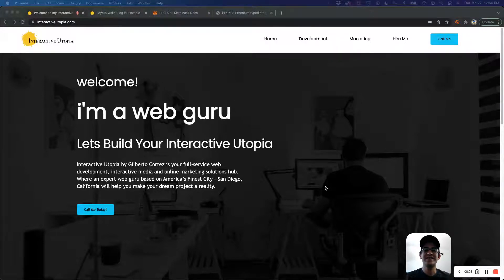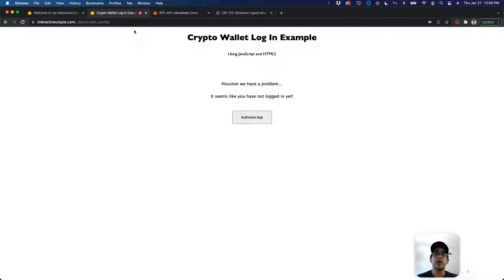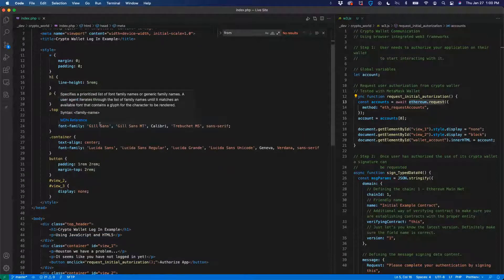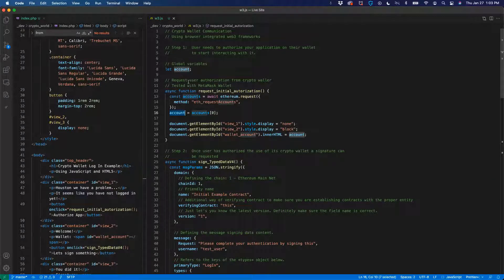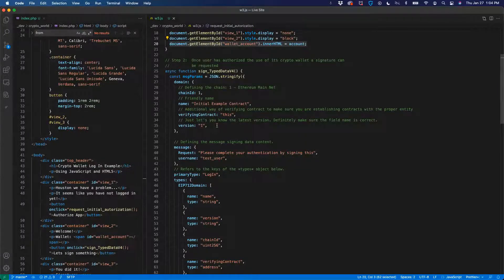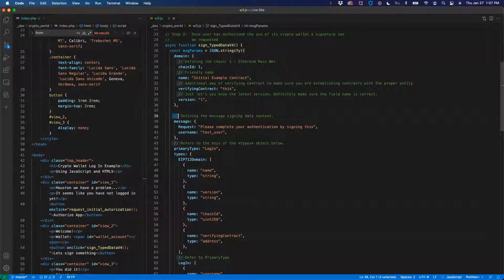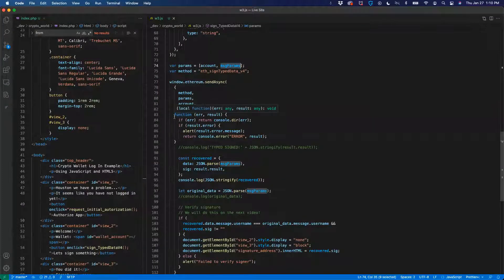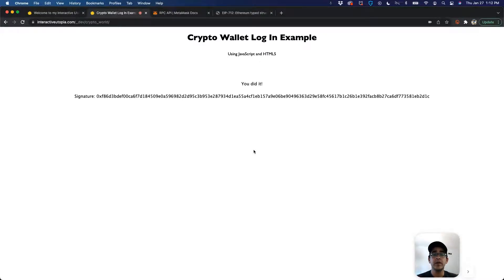Crypto Wallet Basic HTML5 & JavaScript Integration (Authorize and Sign)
Cyrptocurrency is one the next big things, so we need to start learning how to interact with it. In this video I show you how to use the already integrated frameworks that you can use to authorize use of a user's wallet and to create a basic signature request.

You can learn more about me at InteractiveUtopia.com